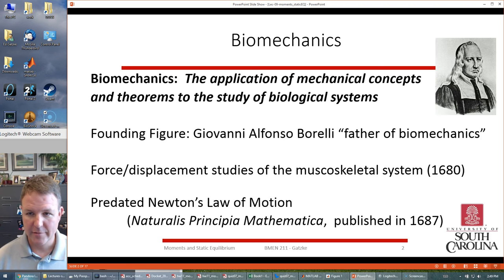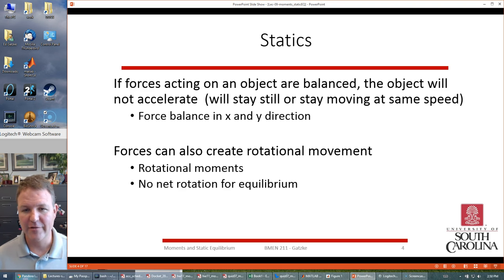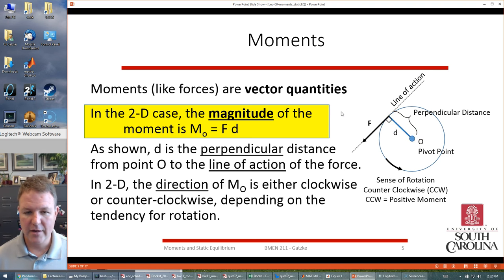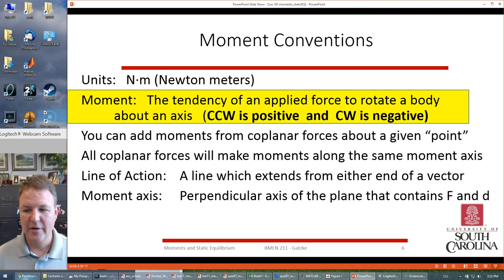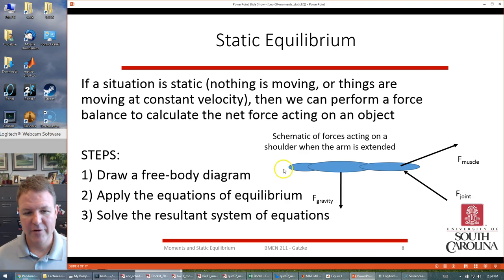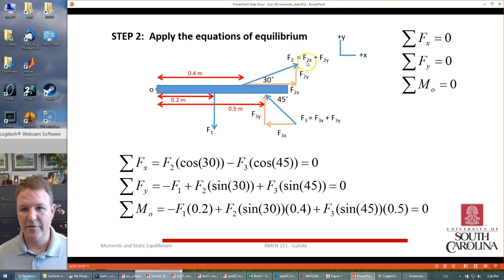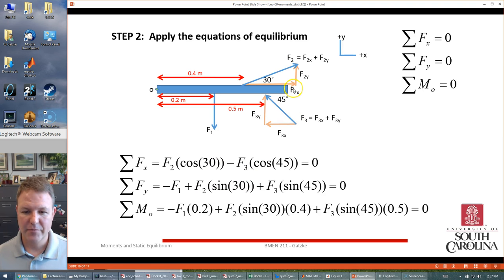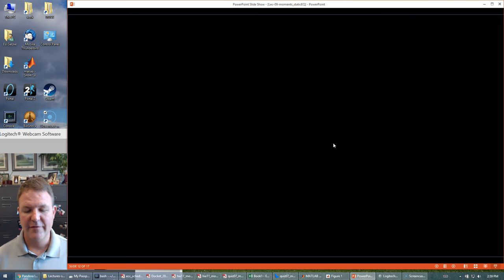Moments and Static Equilibrium